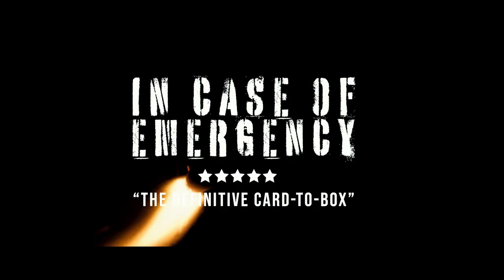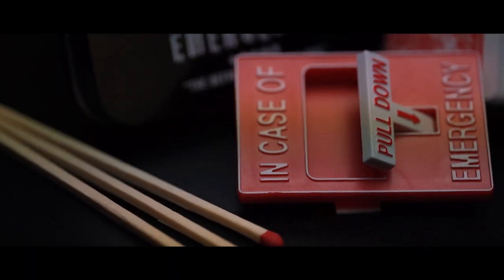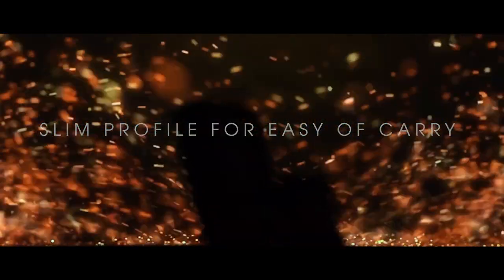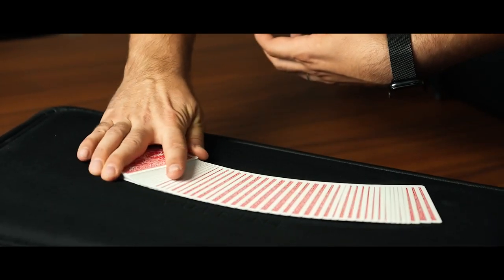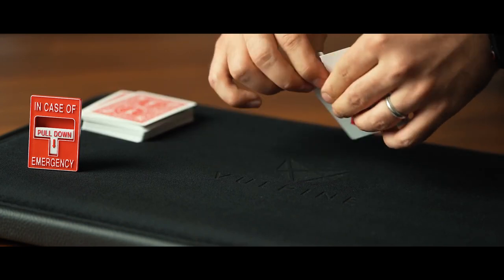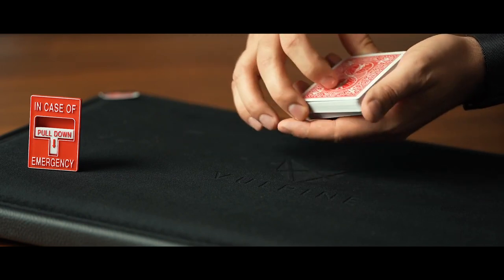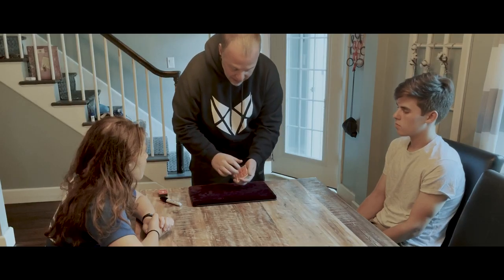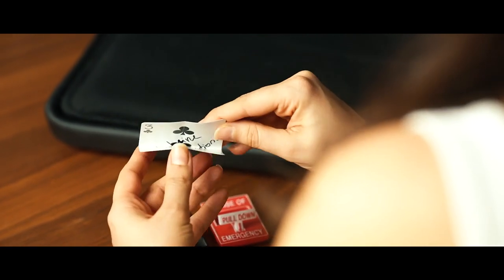In Case Of Emergency - Adam Wilber et Vulpine - lepetitmagicien.com